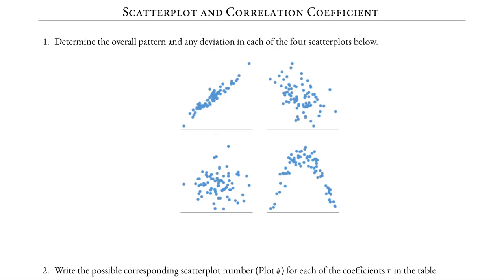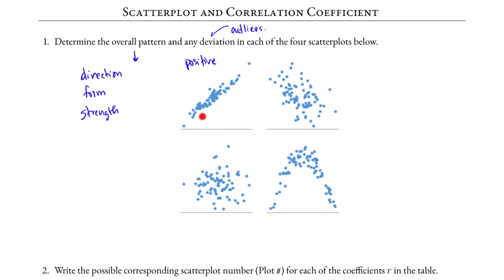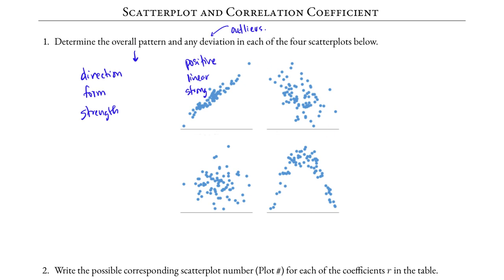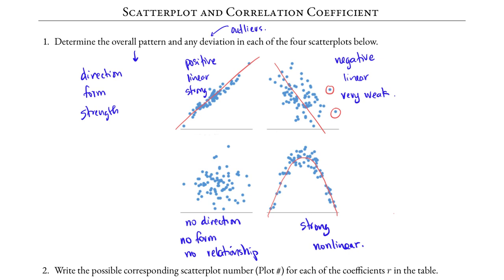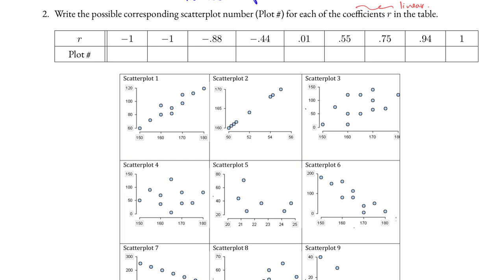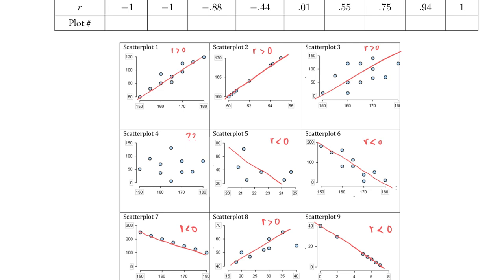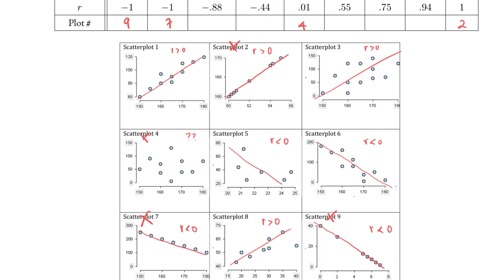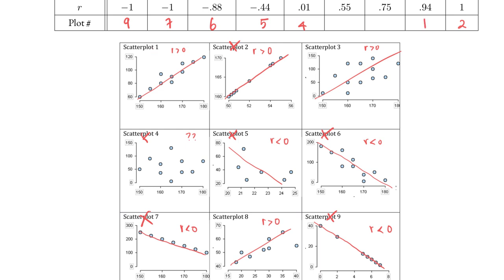oli s04 Scatterplot and Correlation Coefficient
Scatterplot and Correlation Coefficient